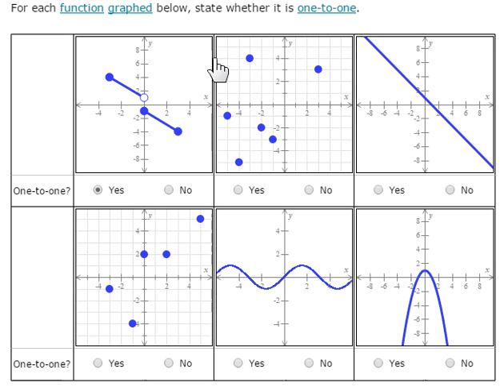Horizontal line test